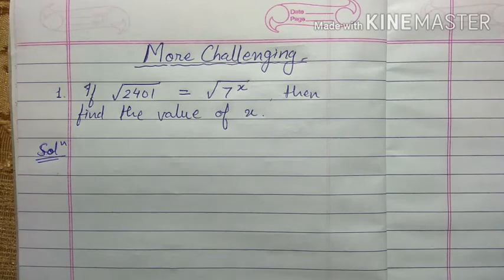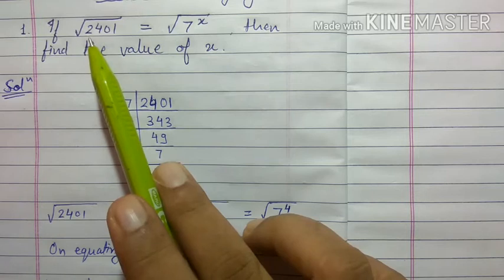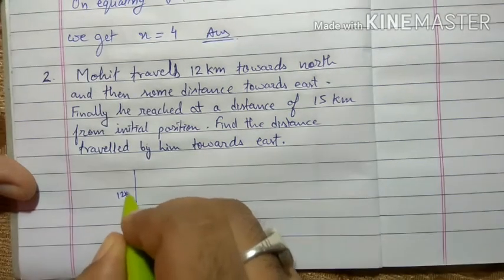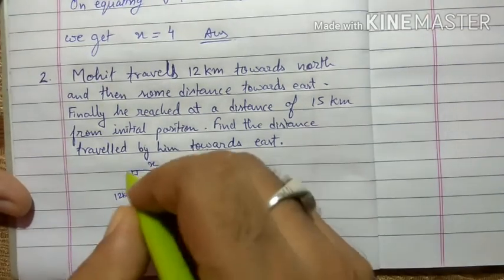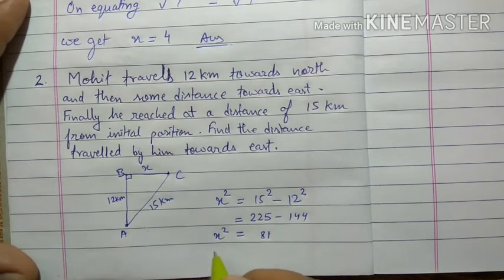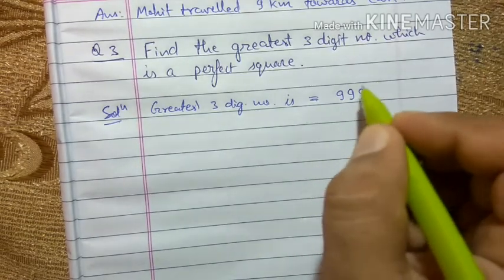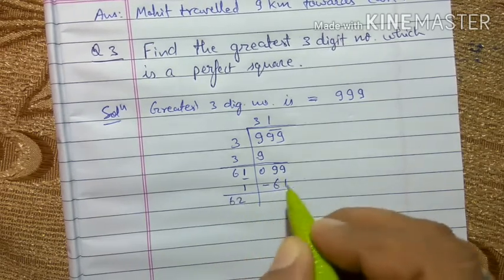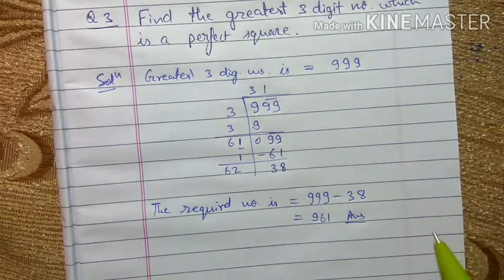More challenging questions of square and square roots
Comate work.